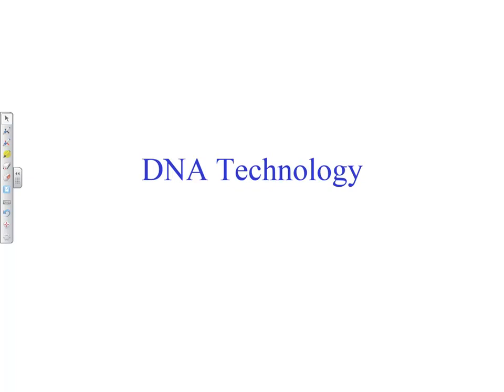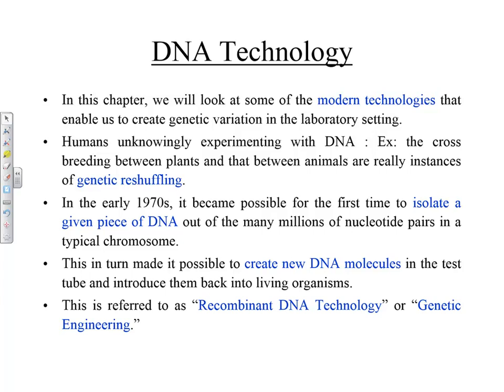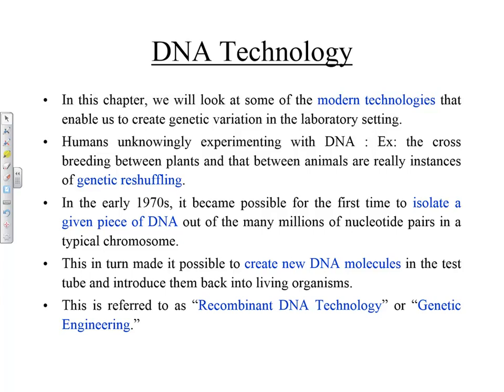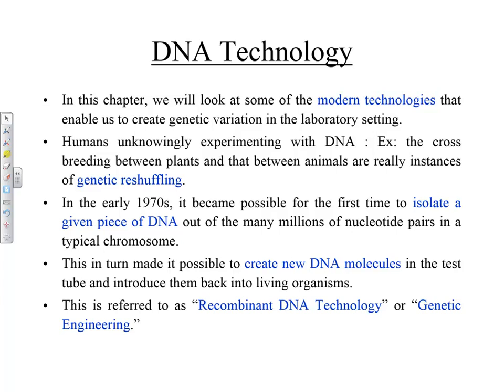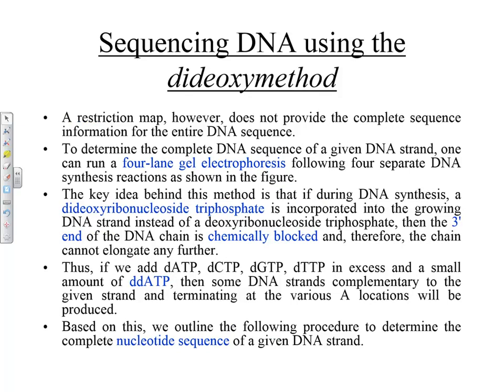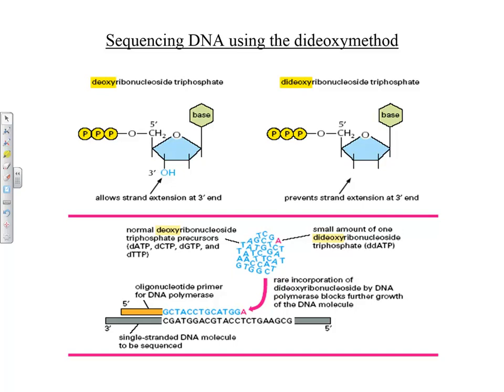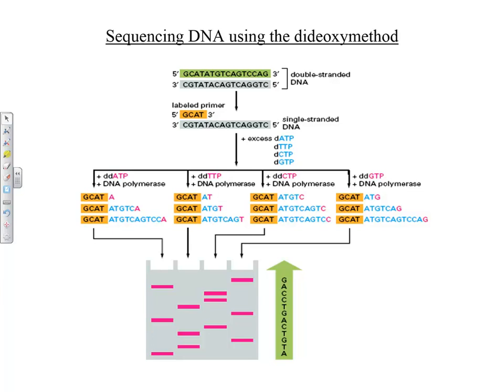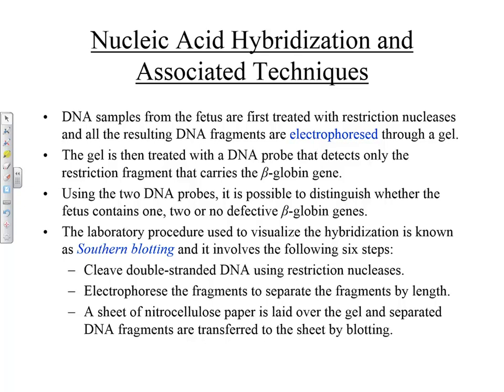ECEN 669 Lecture 13 - Aniruddha Datta